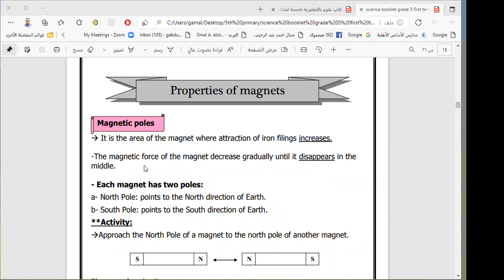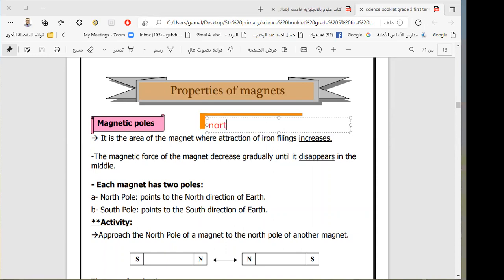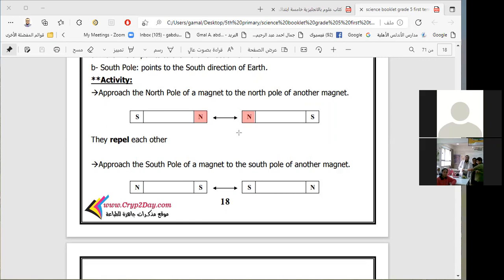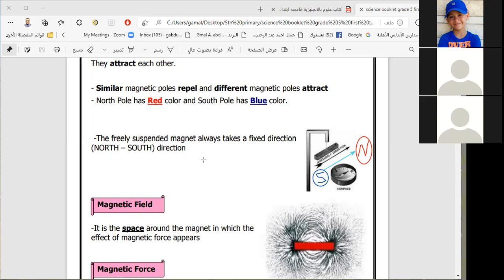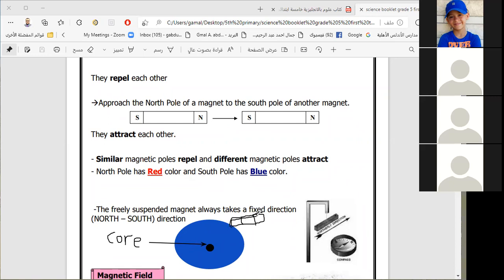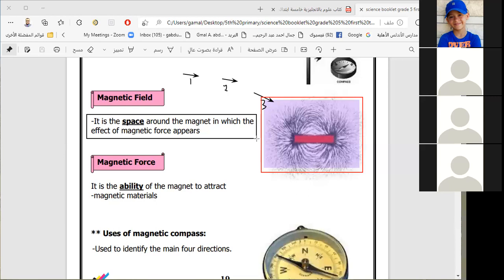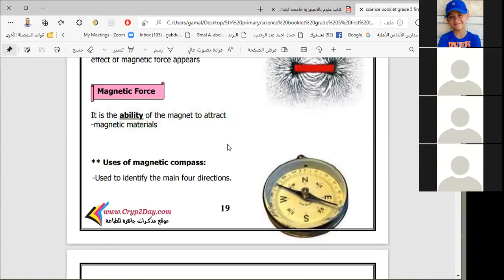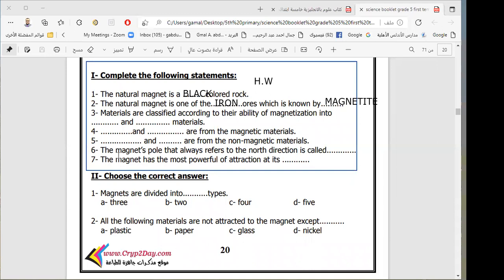PROPERTIES OF MAGNET 5A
PROPETEIS OF MAGNET